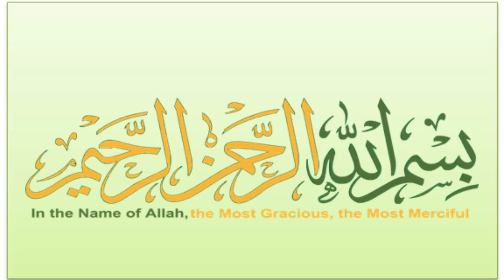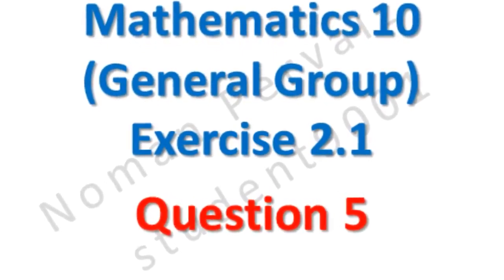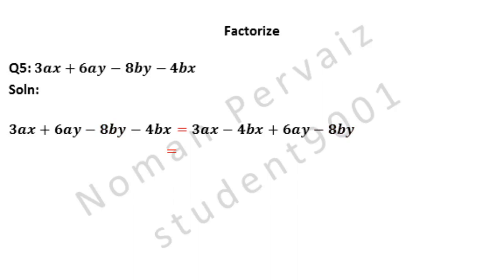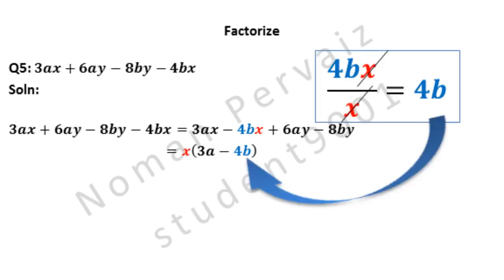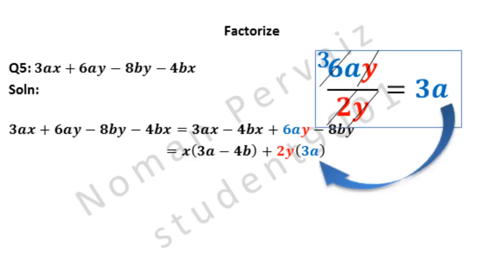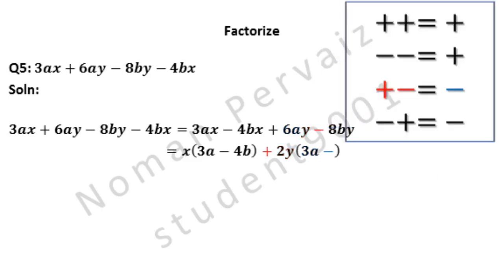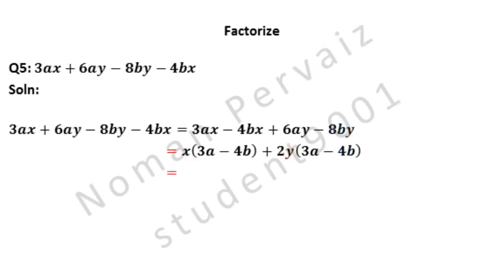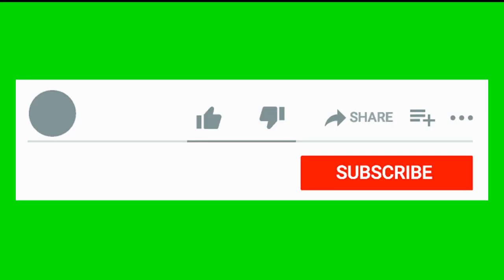10th General Math Exercise 2.1 Question 5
10th,class,general group,mathematics,exercise 2.1,question 5,10th General math exercise 2.1 question 5

In this video we are going to solve question number five of 10th class math, general group, exercise two point one. So, stay with us.
We are asked to factorize; and question number five is? Three a. x. plus six a. y. minus eight b. y. minus four b. x..
We are taking question as it is.
Is equal to. Next, we will rearrange the similar terms, so that, terms containing x. are written first then, we will write the terms containing y..
First of all we write three a. x..
Then minus four b. x..
Then plus six a. y..
And minus eight b. y..
Look at first two terms, x. is common as highlighted in red color.
x. is taken as common.
Since x. is common so three a. will be left behind from three a. x..
Look at additional details. x. is common so, if we divide three a. x. by x. and x. is cancelled with x. and three a. will be left behind. This three a. is written in our solution.
Here, also x. is common so, four b. is left only.
Again, look at additional details. x. is common so, if we divide four b x. by x. then x. is cancelled with x. and four b. will be left only. And this four b. is written in our solution.
Plus, is written as it is.
The table of two cancels both six and eight, so, two y. is common in both these terms.
So, two y. is taken as common.
Since two y. is common so, three a. will be left from six a. y. because two three are six and a. is written with it.
Again, look at additional details. Two y. is common so, if we divide six a. y. by two y. and here, two cancels six three times, because two threes are six and y. is cancelled with y. in division and three a. will be left. And this three a. is written in our solution.
The plus which is common, and is multiplying with this minus, becomes minus, as shown in details plus minus is minus.
Since two y. is common so, four b. will be left from eight b. y. because two fours are eight and b. is written with it.
Again, look at additional details. Two y. is common so, if we divide eight b. y. by two y. and here, two cancels eight four times, because two fours are eight and y. is cancelled with y. in division and four b. will be left. And this four b. is written in our solution.
Here, three a. minus four b. is common in both terms.
So, three a. minus four b. is taken as common.
x. plus two y. is written within bracket.
You can easily ask questions in comments below this video.